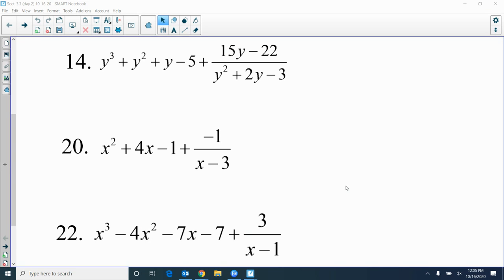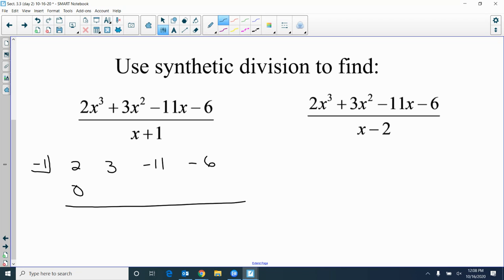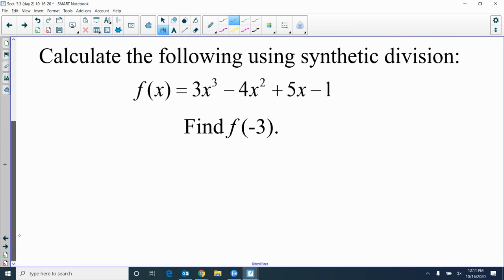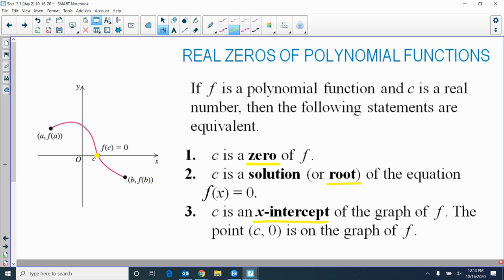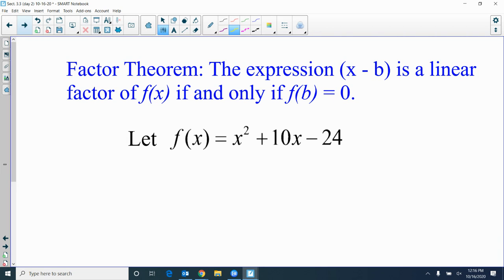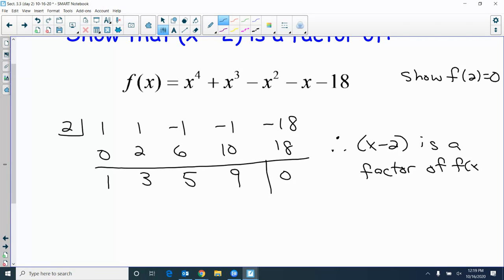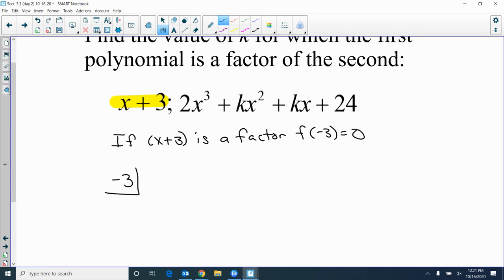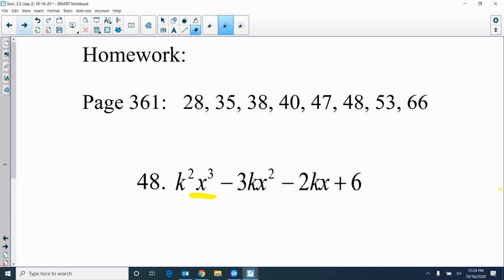Sect. 3.3 (day 2): Oct. 16, 2020